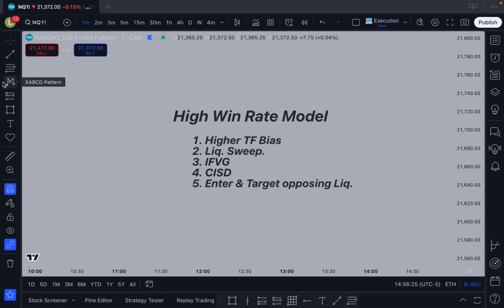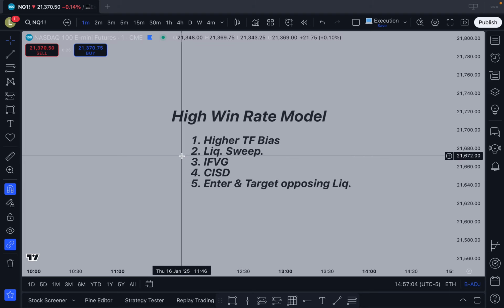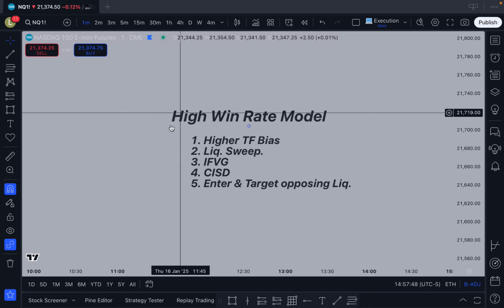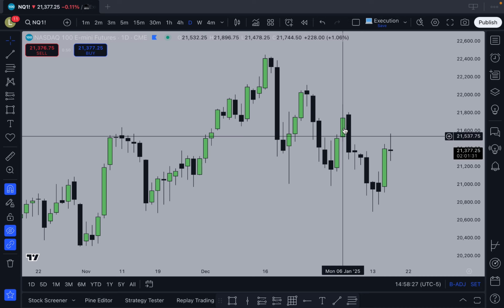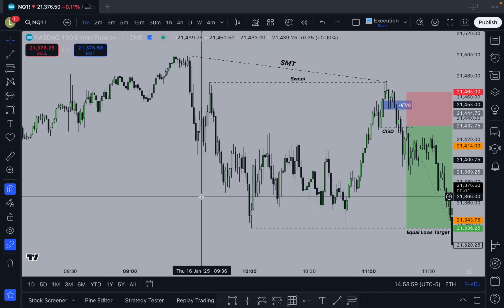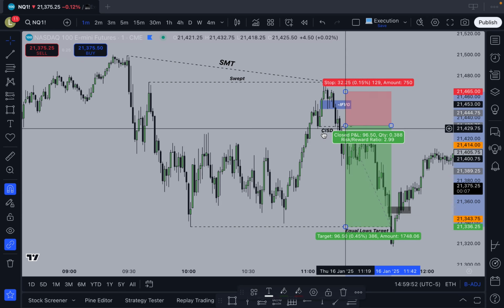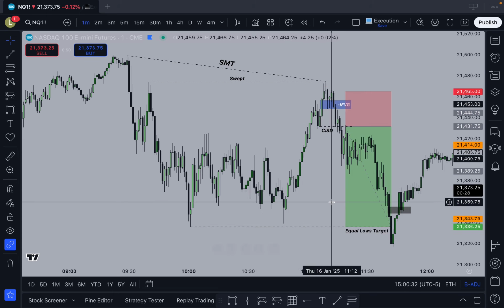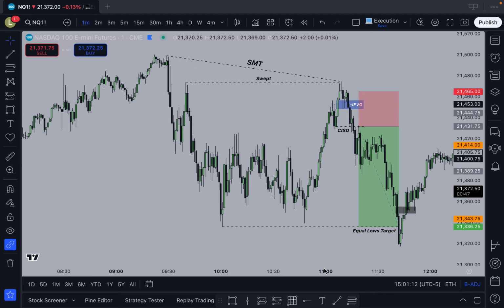High Win Rate Trading Strategy (70% win rate)